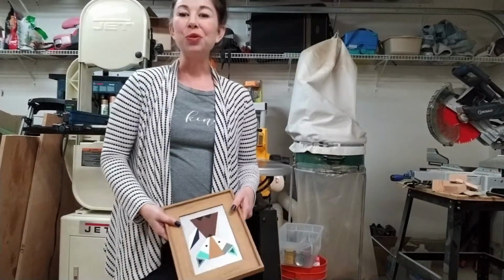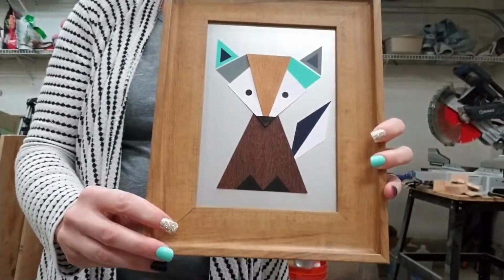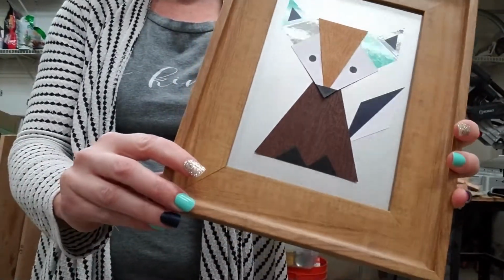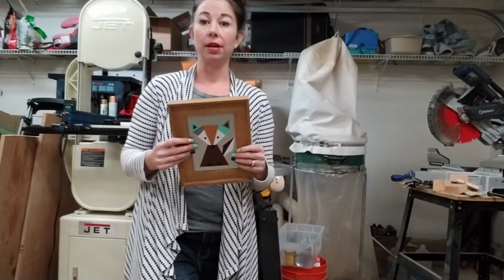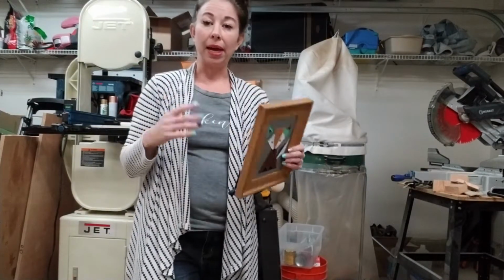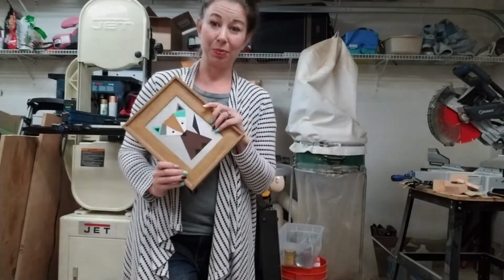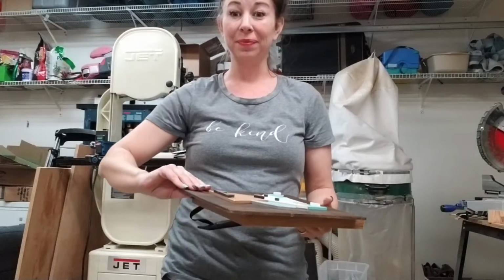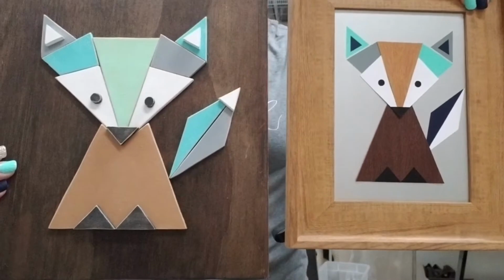Scroll saw fox pattern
Modern scroll saw fox pattern to make adorable nursey art or name sign. Great for a beginner scroll saw project.